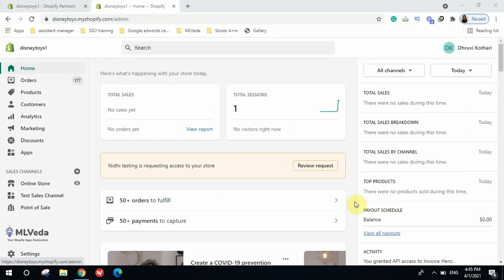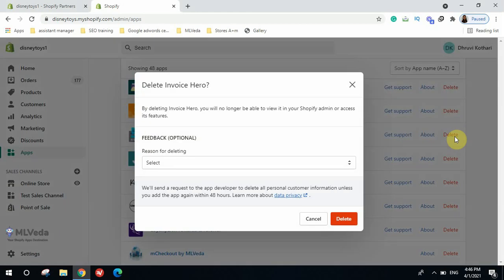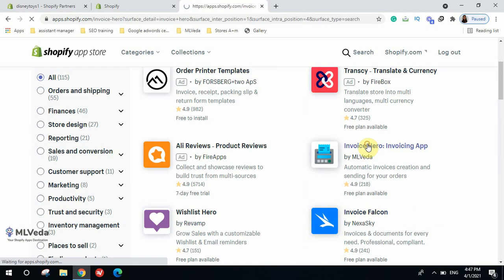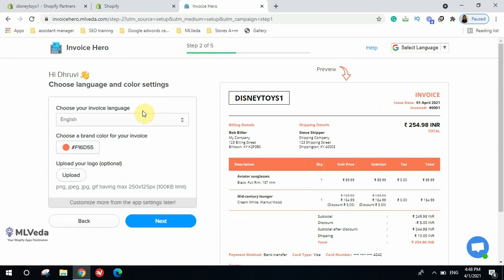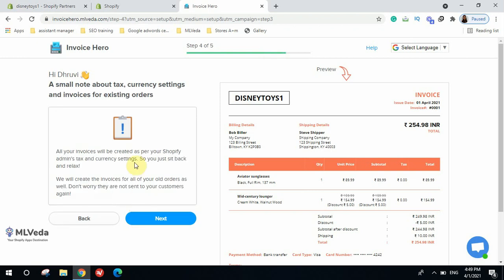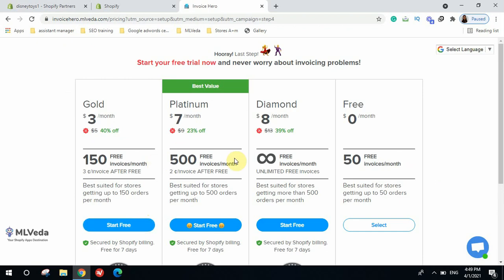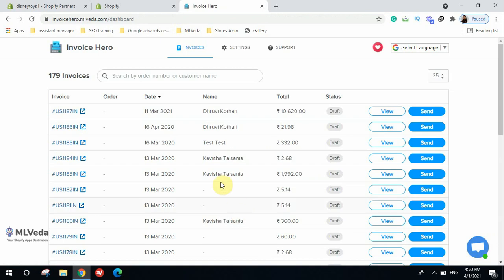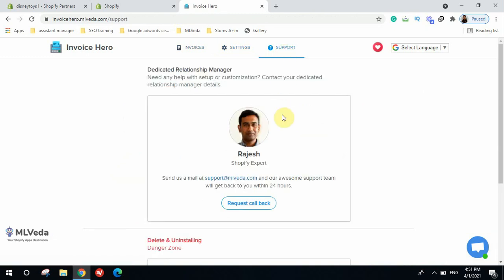Invoice Hero app transition from old to new version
This video demonstrates how to move from the old to the new version of the Invoice Hero app your Shopify admin.(150-)